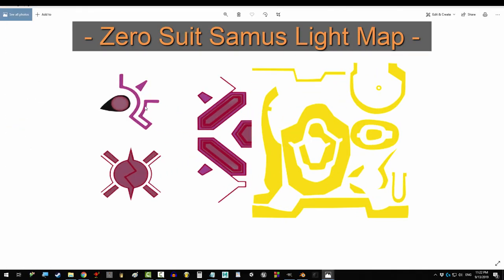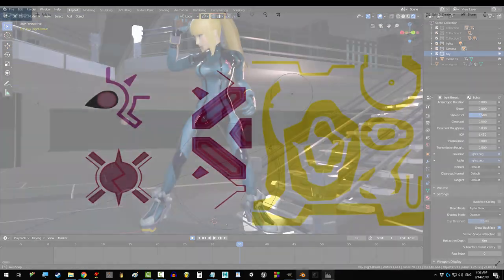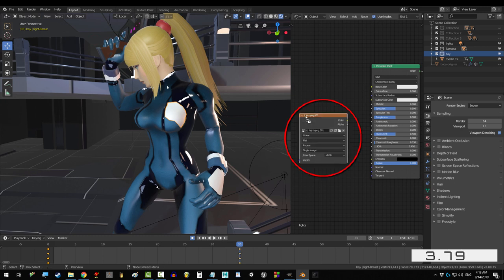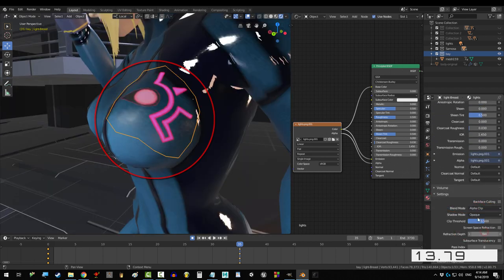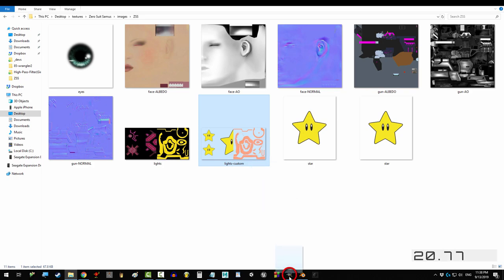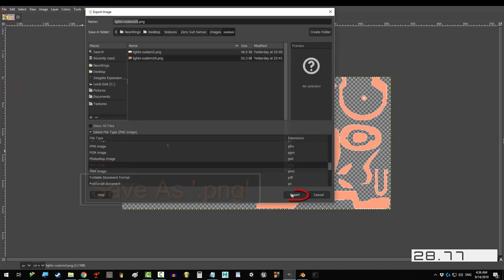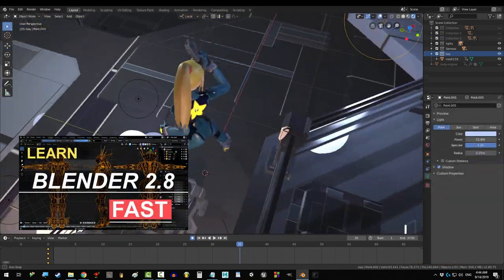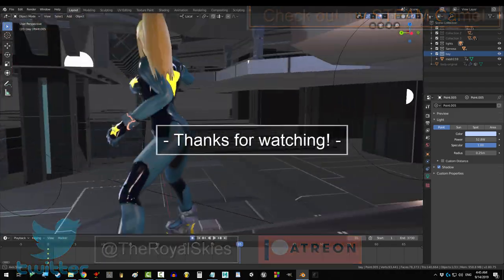Blender 2.8 : Apply Transparent Textures (In 30 Seconds!!!) - Principled BSDF Tutorial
Transparent maps can be a bit confusing for beginners. But, not for you! In the next 30 seconds, you'll know everything you need to apply transparent textures like a Pro!!! Hope it helps :)

- Royal Skies -
I do not own the models or maps from Super Smash Bros 4. Super Smash Bros 4 is property of Nintendo.